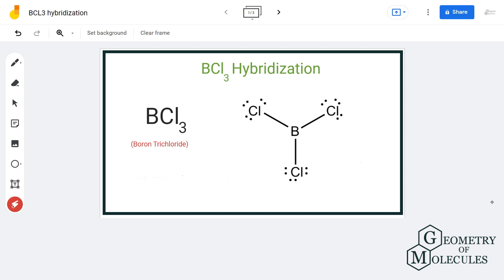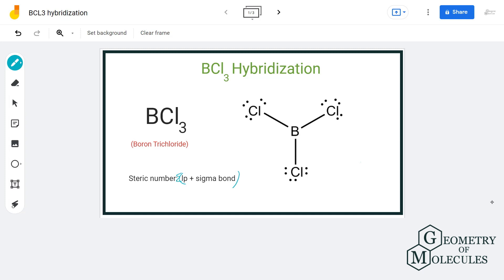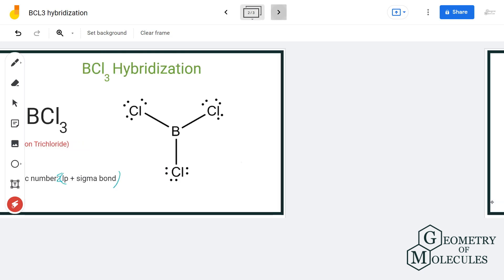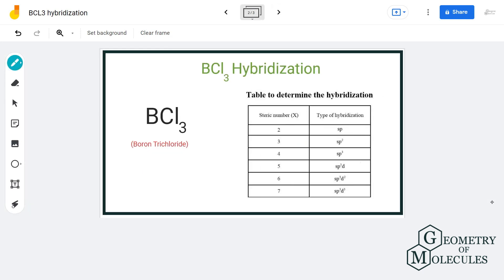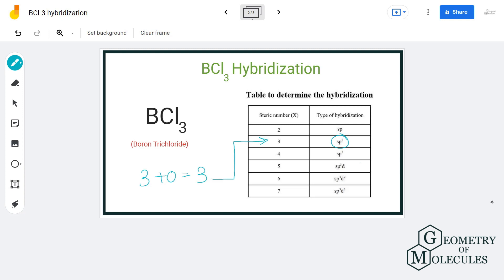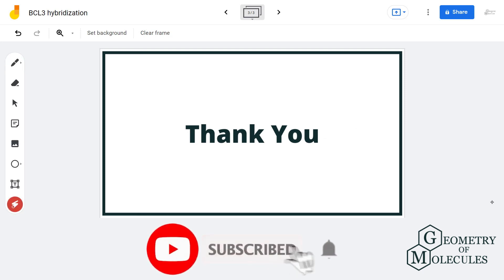BCl3 (Boron Trichloride) Hybridization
Today in this video we will help you determine the hybridization of Boron trichloride, having the chemical formula of BCL3. It comprises three chlorine atoms and one boron atom. To find out its Hybridization we first look at its Lewis Structure and then find out its Steric Number.

This steric number helps in determining the number of hybrid orbitals formed for bond formations, thus helping us find out BCL3 hybridization.